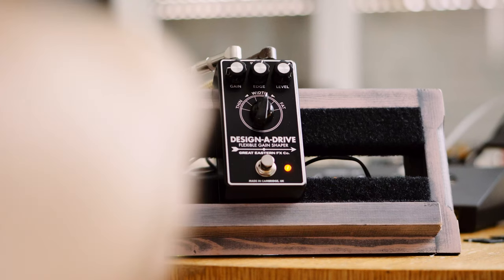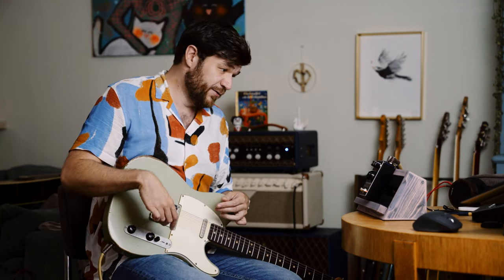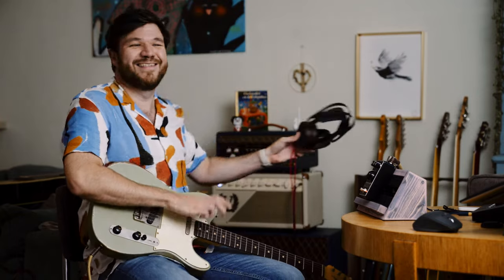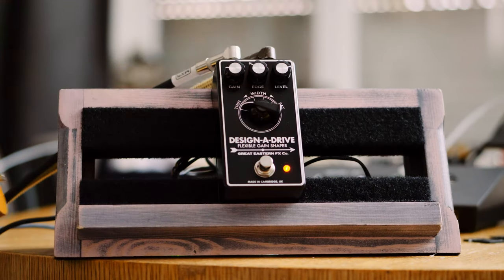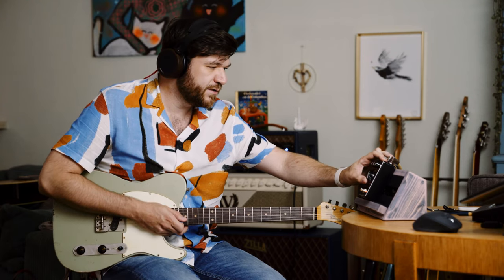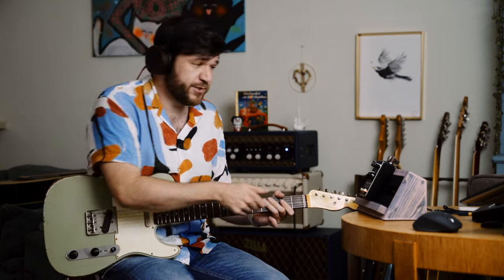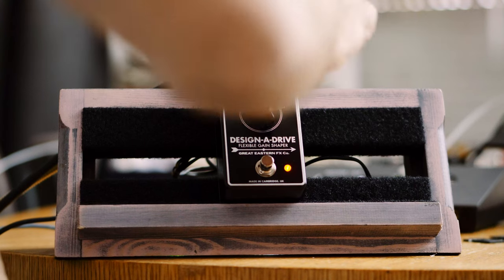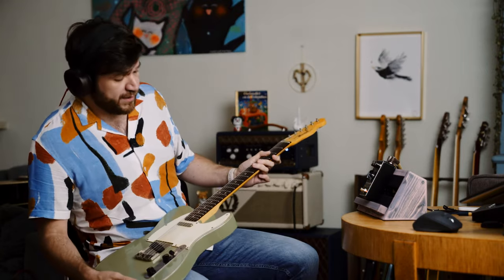Shape your TONE! Great Eastern FX Design-A-Drive!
Great Eastern FX came in strong last year with their Small Speaker Overdrive and they are continuing the path they're on. The Design-A-Drive (affectionately called DAD) is another unique approach to clipping a signal.

0:00 Intro jam
2:21 The DAD
3:27 Tones
4:06 Using it as a clean boost
5:05 From thin to fat
7:26 More gain